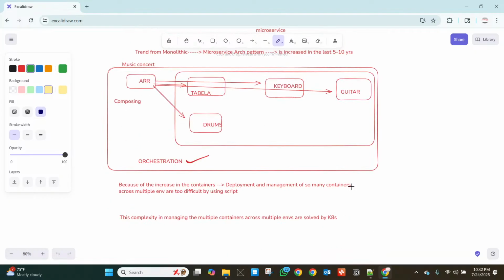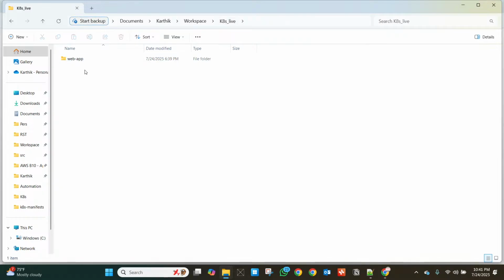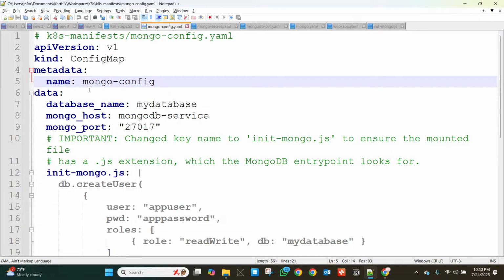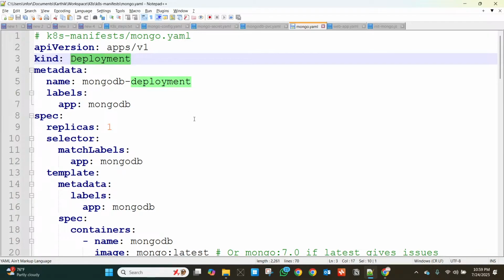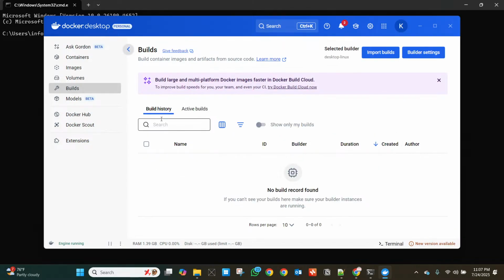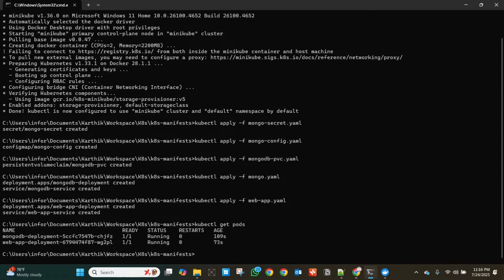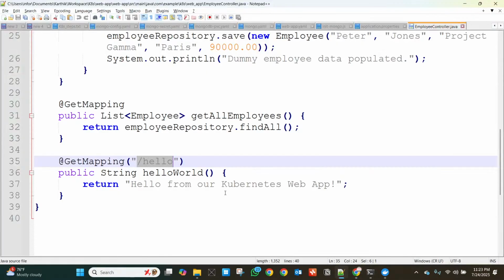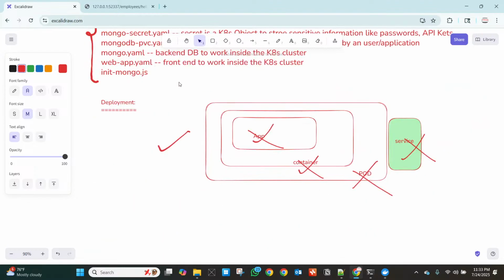LIVE | Deploy Java MongoDB App on Kubernetes | Go Live with Minikube [Day 4] | Red9SysTech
🔴 LIVE: Day 4 of Kubernetes Masterclass – Deploy & Go Live with Java + MongoDB App on Minikube 🚀

Welcome to Day 4, the grand finale of the 4-Day Kubernetes Masterclass by Red9SysTech!
Today, we’ll bring everything together and deploy your full-stack Java + MongoDB application on a Kubernetes cluster using Minikube.

You’ll expose your app to the browser, verify real-time functionality, and complete the deployment lifecycle — like a true DevOps professional!

🚀 In This Live Session, You’ll Learn:
✅ Deploy app on Kubernetes using kubectl apply
✅ Expose your app using Kubernetes Service
✅ Access the app via browser
✅ Validate Java-Mongo integration in real time
✅ Final project overview for real-world practice

👨‍💻 This Session Is Perfect For:
✅DevOps engineers & students ready to deploy
✅Developers wanting real-world cloud deployment experience
✅Anyone following along from Day 1–3 of the masterclass